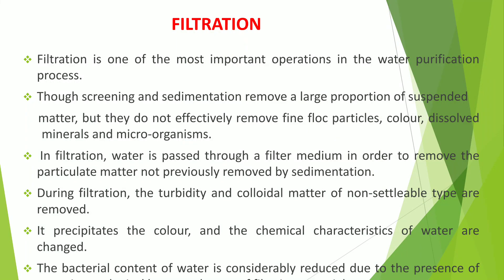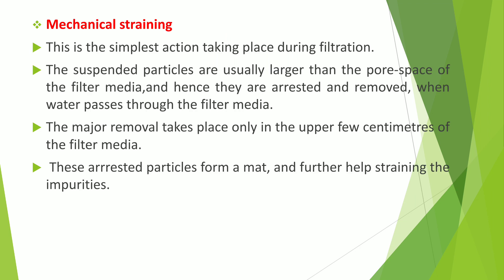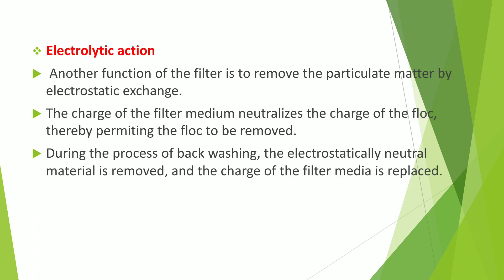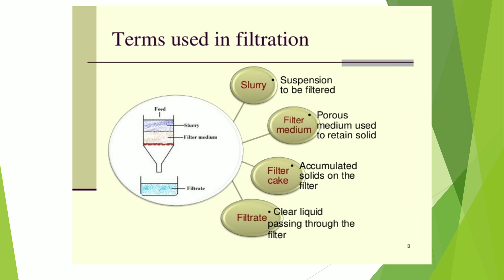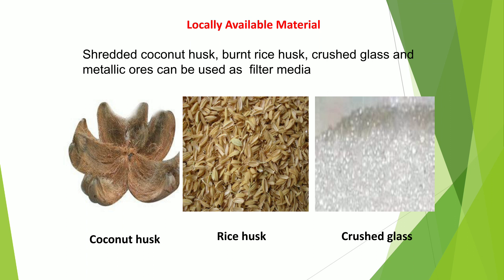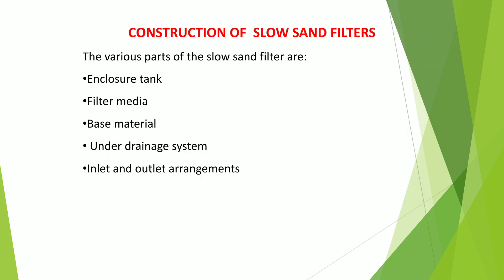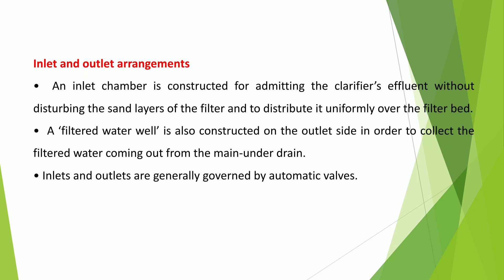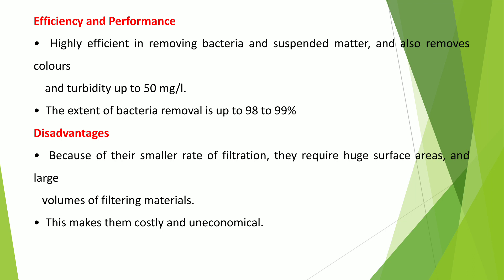VTU Syllabus-Module-03-Part-03- Filtration process and Slow sand filters